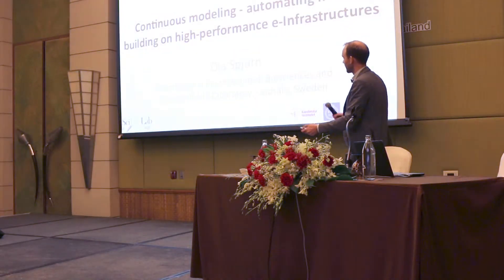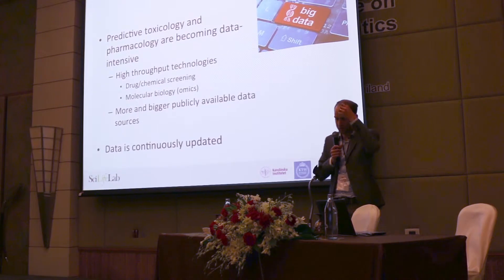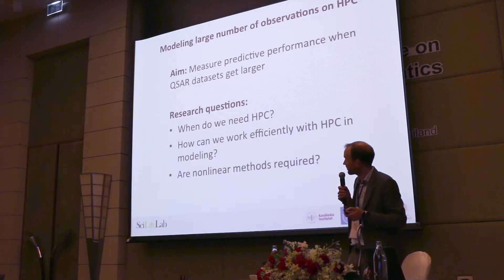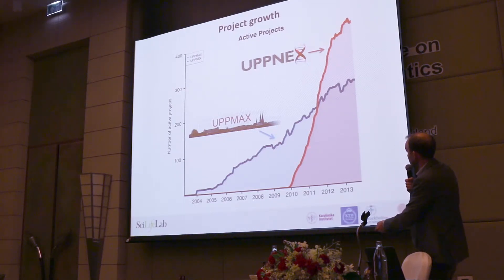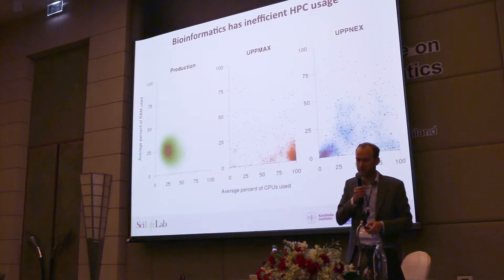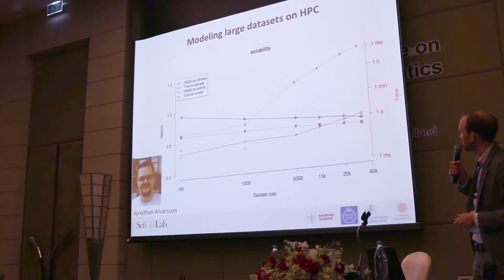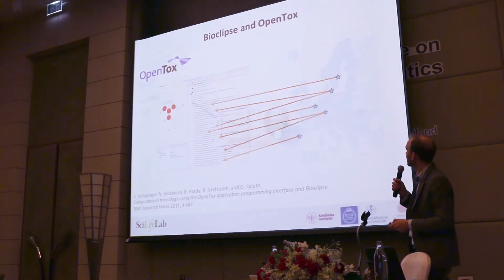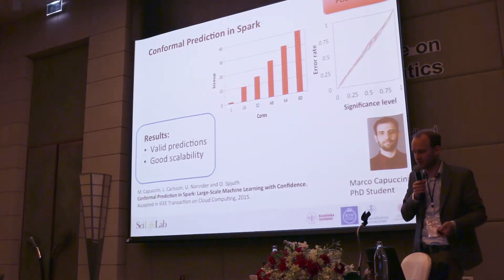Ola Spjuth - ICBP2016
"Continuous modeling - automating model building on high-performance e-infrastructures"

Many organizations in the pharmaceutical industry have a continuous flow of new experimental data from in vitro assays, and place high value in providing updated predictive models trained on the latest data to their scientists. Such model building pipelines are relatively difficult to automate and there is also a need to manage the entire modeling life cycle from model building, testing, and deployment to updates and re-deployment. Further, data sets in toxicology and pharmacology have recently increased greatly in size due to high-throughput molecular technologies and large data resources made publicly available by international consortia. Analyzing such large data in many cases requires access to e-infrastructures such as high-performance and cloud computing. This presentation will highlight the challenges and opportunities for working with e-Science infrastructures, and showcase some of our latest developments for large-scale predictive modeling in toxicology and pharmacology including scientific workflows, cloud computing and the Apache Spark framework.